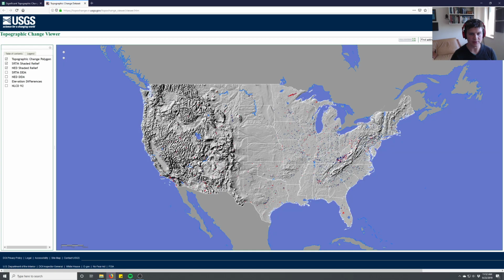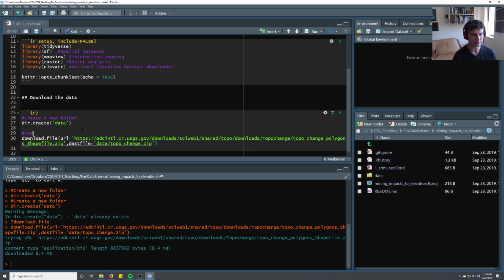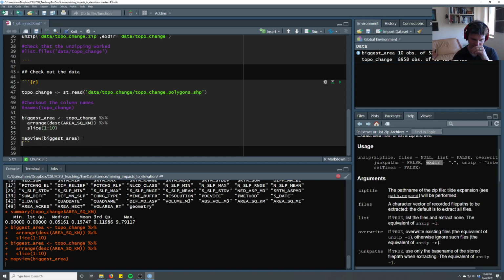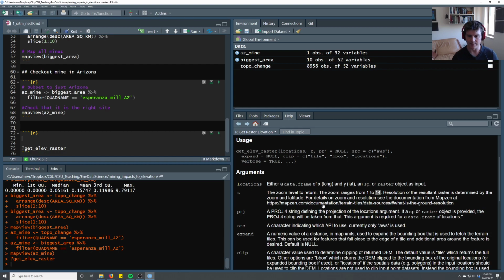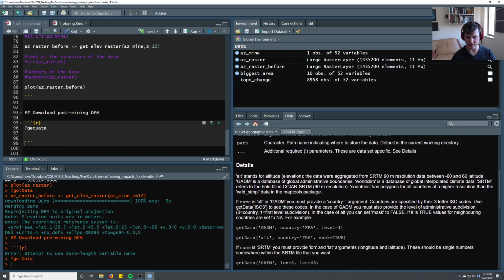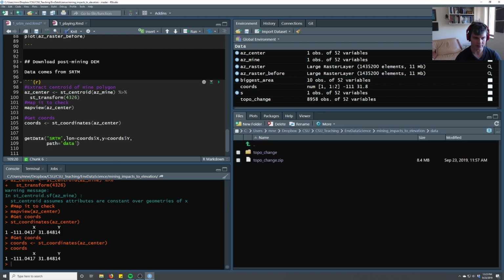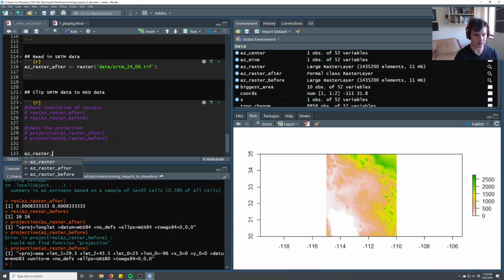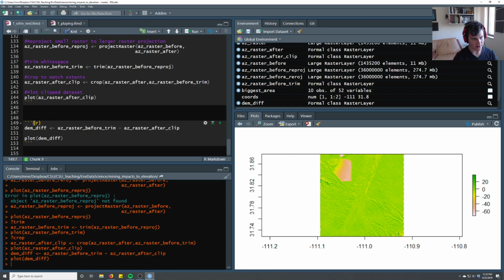Day 9 - WR674 - Working wtih Raster Data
Raster's are an excellent way to explore gridded datasets, with a classic example of gridded data being a digital elevation model. Here we use a variety of packages to reproduce analyses done by the USGS to look at elevation change caused by people (e.g. from mining)